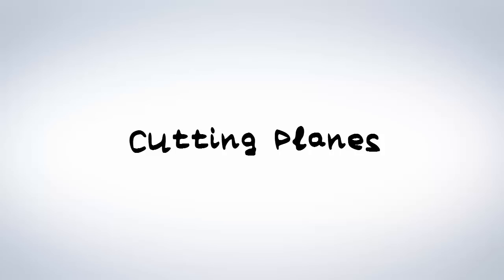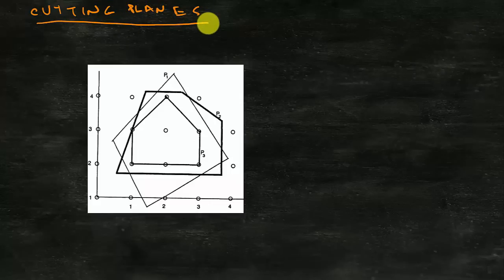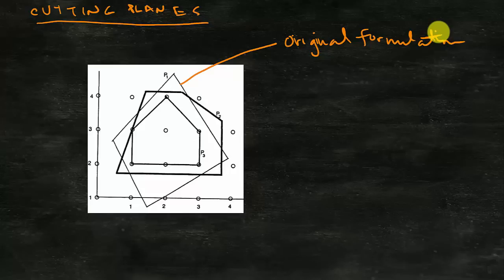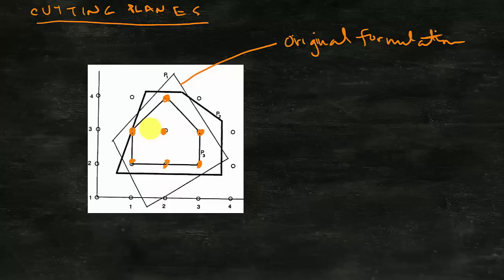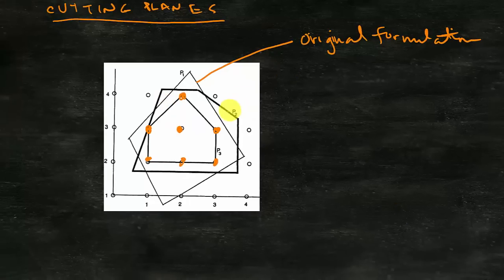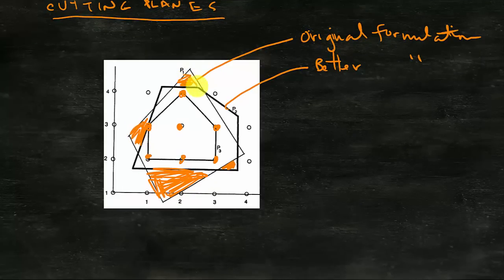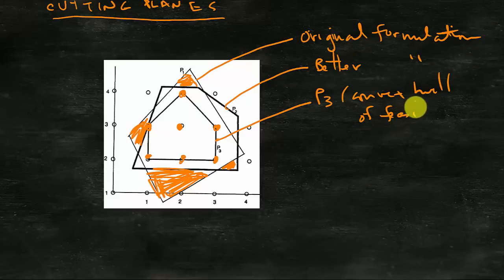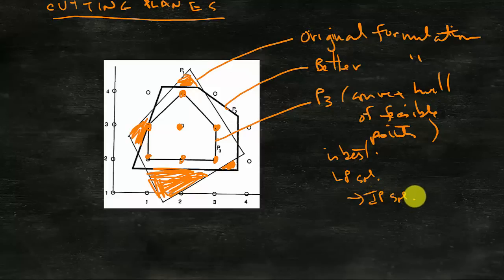APS1005 | Cutting planes